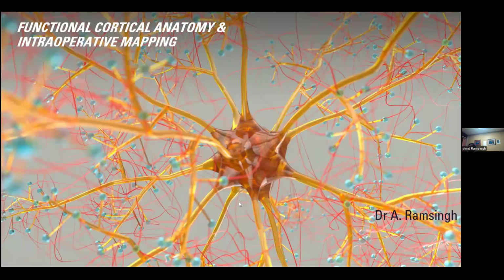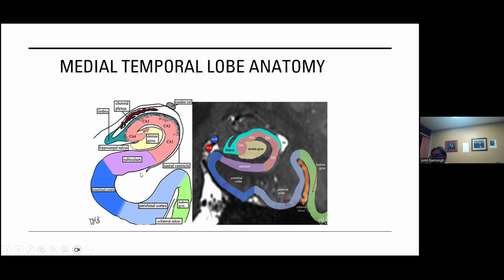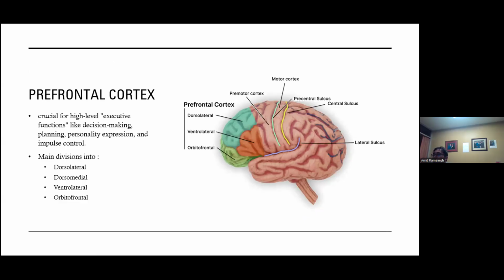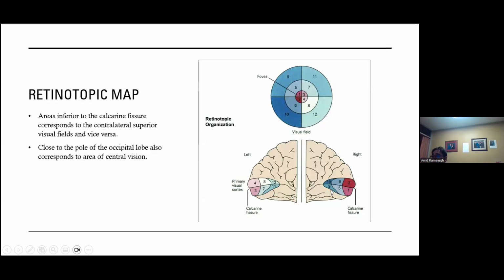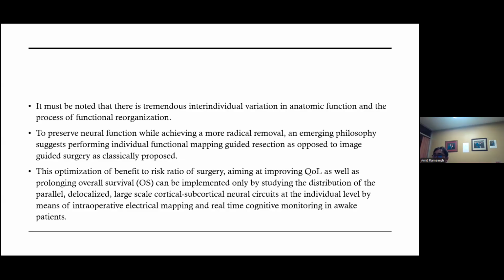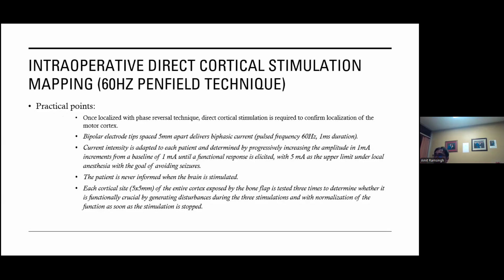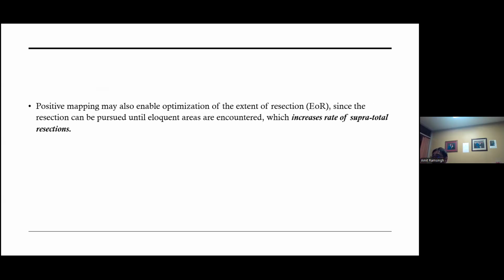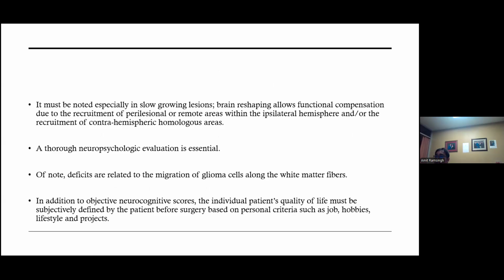Functional Cortical Anatomy and Intraoperative Mapping